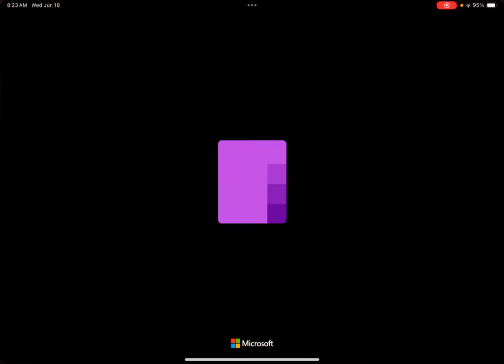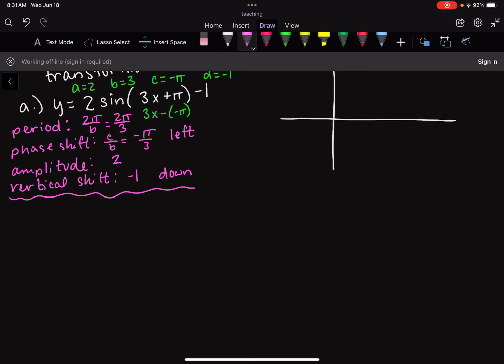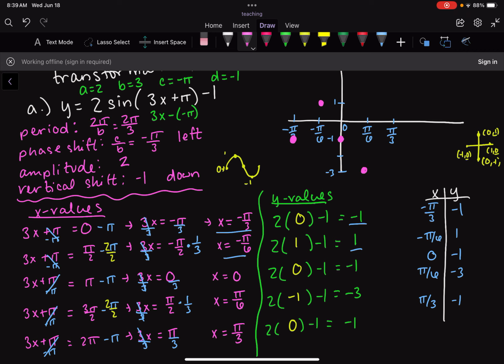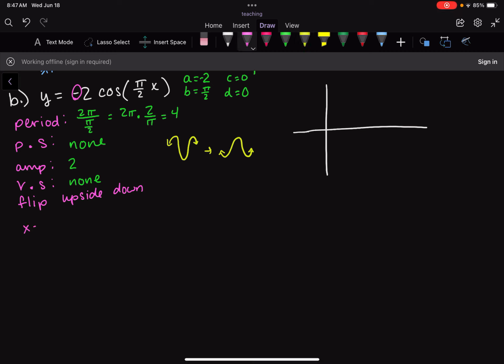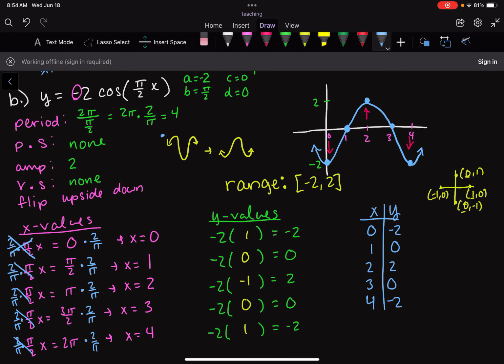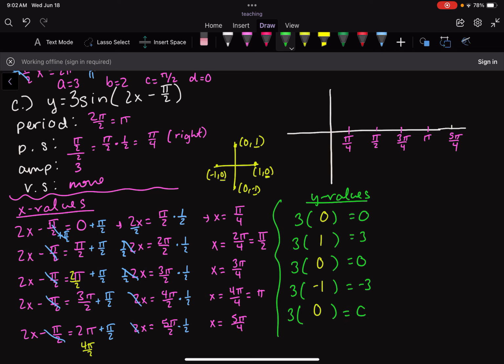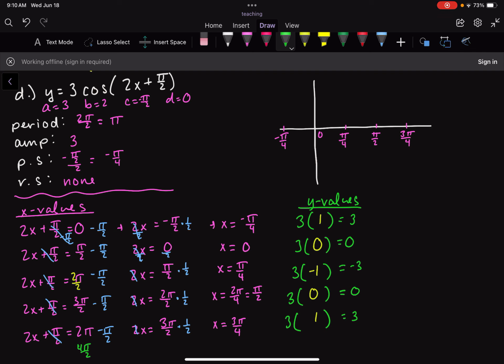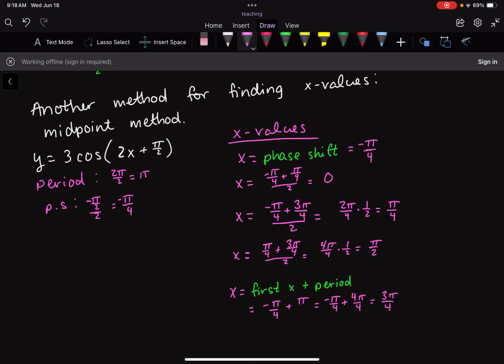Trigonometry: 2.2 The General Sine Wave